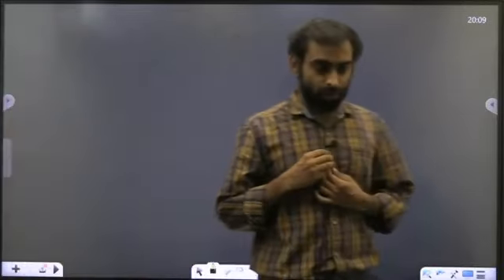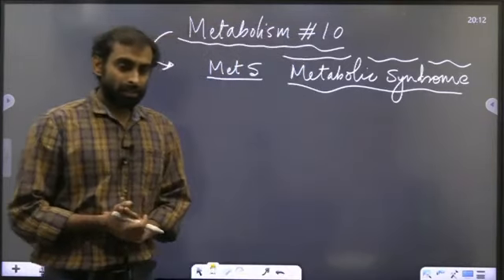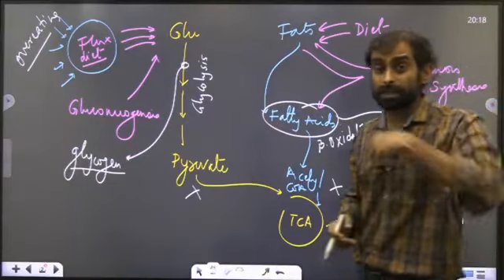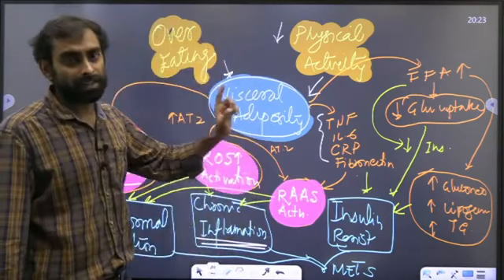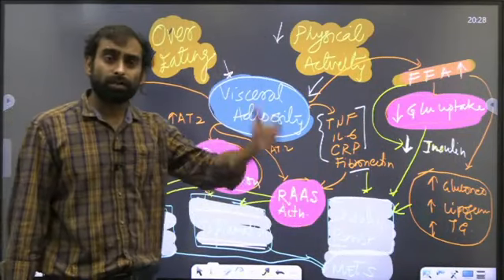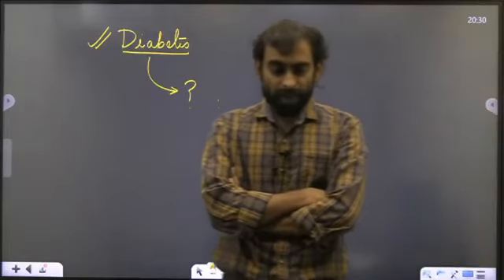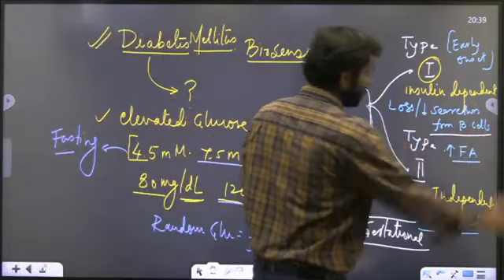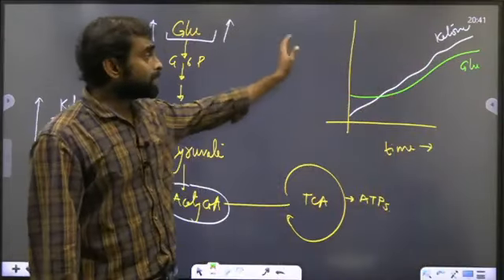Metabolic Syndrome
This is the tenth and final video of the series "metabolism". I describes about the metabolic syndrome and metabolism of diabetes and also summarises the overall metabolism in the human body.